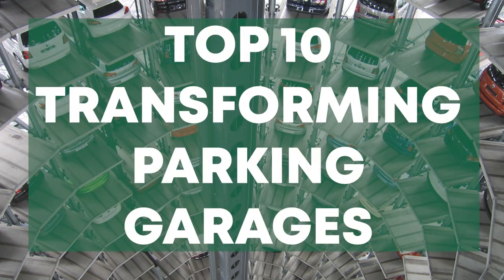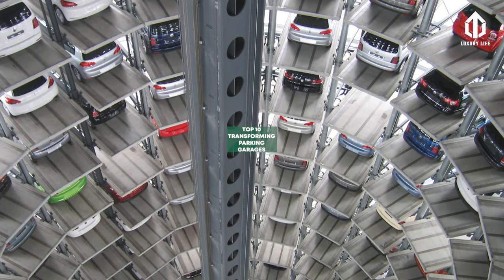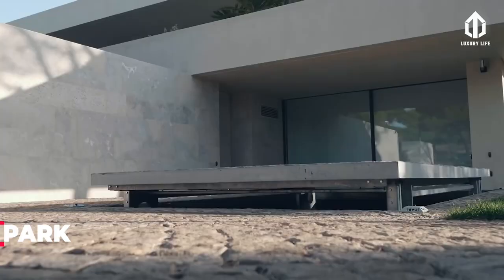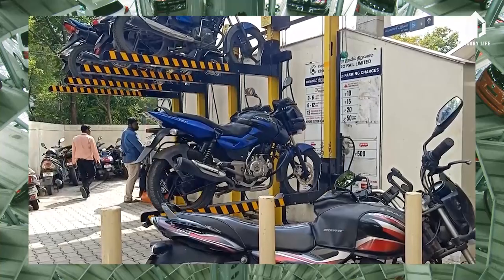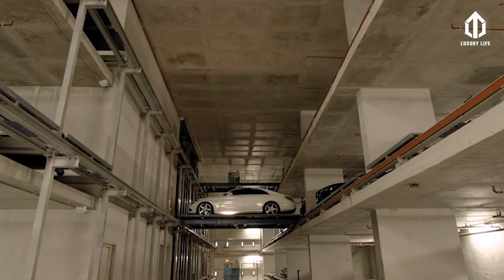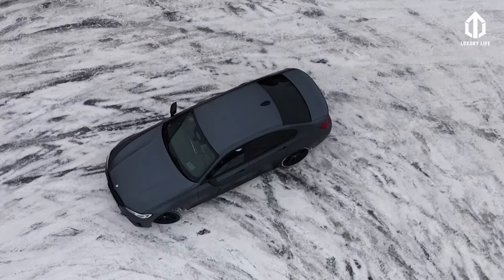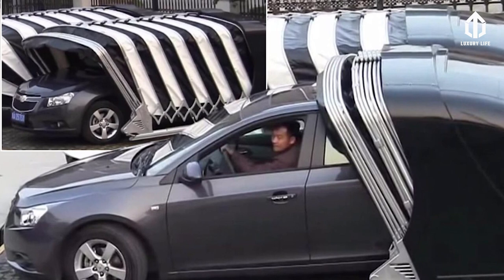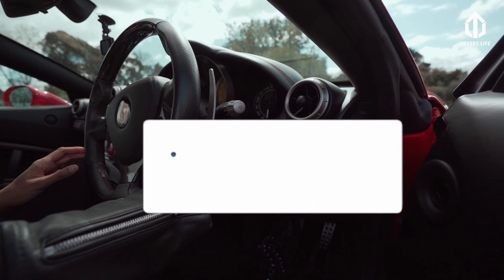10 TRANSFORMING PARKING GARAGES OF THE NEXT LEVEL | Luxury Life 2022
Are you interested in innovative parking garages? Then this video is for you! We are going to show you the 10 TRANSFORMING PARKING GARAGES OF THE NEXT LEVEL!

There's no reason to strike a video when you can have it removed the same day and keep the channel and yourself happy!~